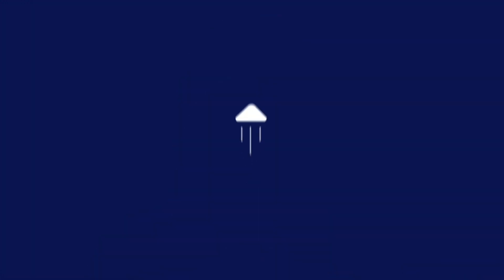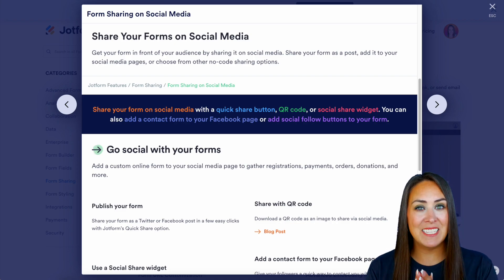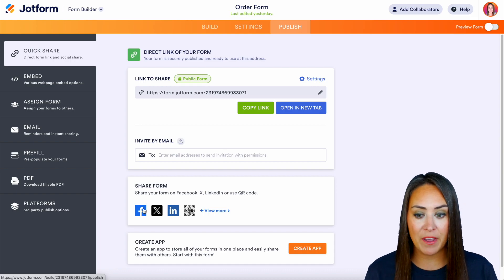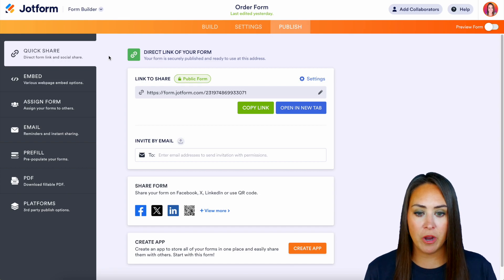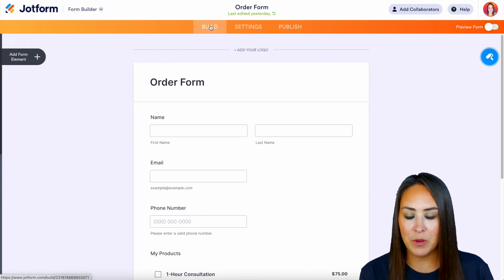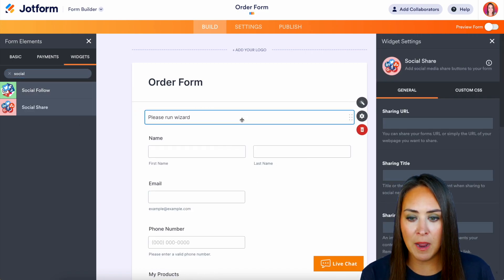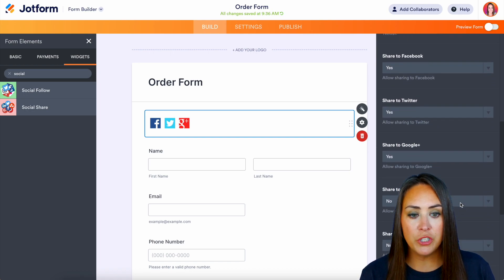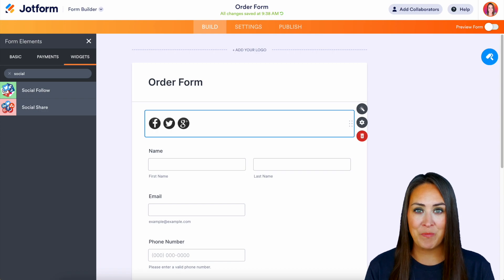How to Share Forms on Social Media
Get your form in front of more people by sharing it on your social media accounts. Learn how to in this helpful video from Jotform. Let’s dive in!
LINKS & RESOURCES
👋 ABOUT JOTFORM
Hi, we're Jotform, a full-featured online forms platform that makes it easy to create robust forms and collect important data. Check us out
00:00 Introduction
00:12 Features Landing Page for Sharing Your Forms on Social Media
00:34 My Forms Dashboard
00:44 View "Share Form" Options
01:00 Share the Form on Facebook
01:12 Back to Publish Settings
01:23 View Platforms
01:38 Search for "Social Share" in Widgets
01:59 "Social Share" Widget Settings
02:38 Subscribe to Jotform